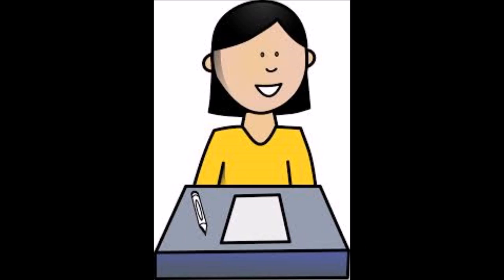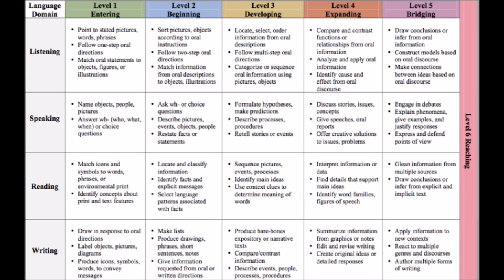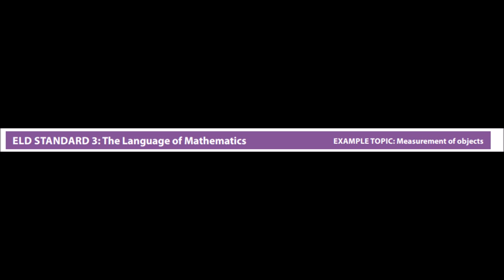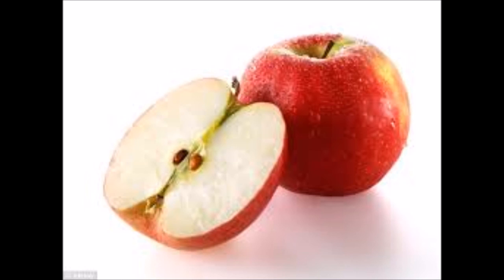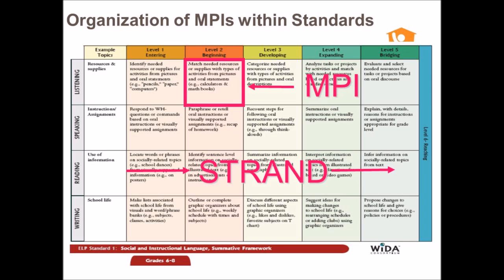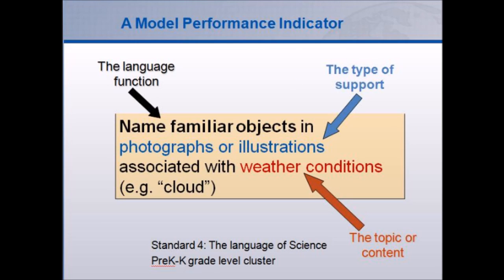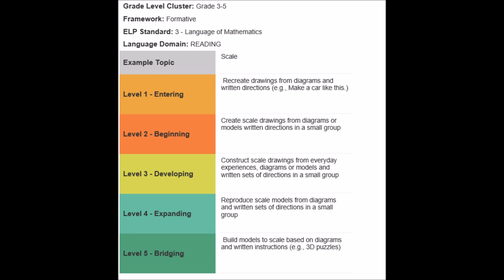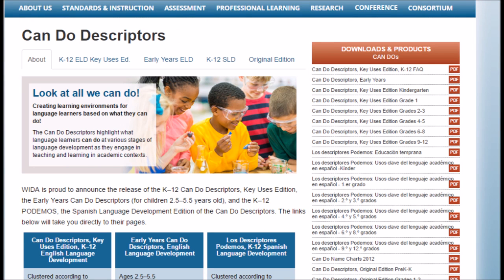WIDA's Can Do Descriptors and Using ACCESS Results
In this week's video, WIDA's Can Do Descriptors and Using Access Results, I show you what ELLs are able to do based on their language proficiency level across all grade levels as well as content areas so that you can understand English language learners.

To learn more about the WIDA consortium and how you can interpret Wida's Can Do Descriptors and Using Access Results to drive instruction, check out their